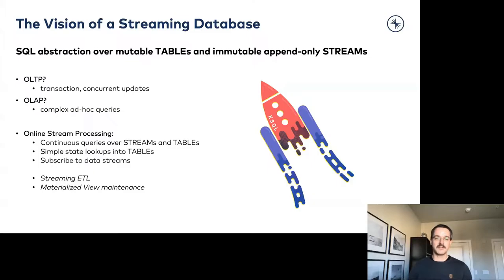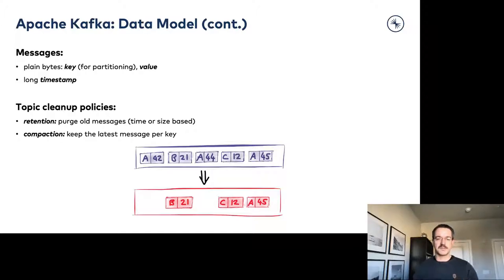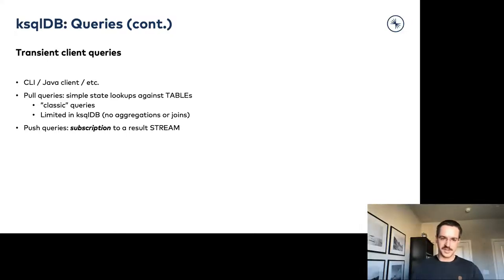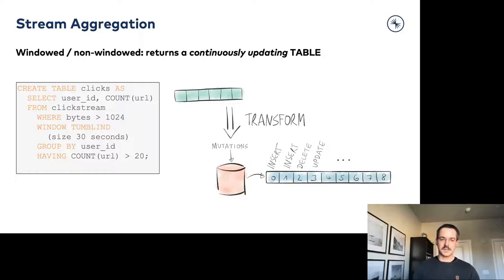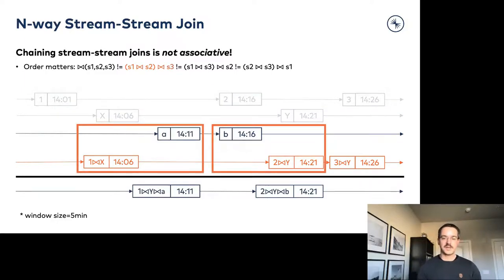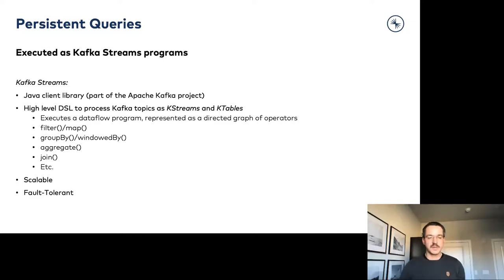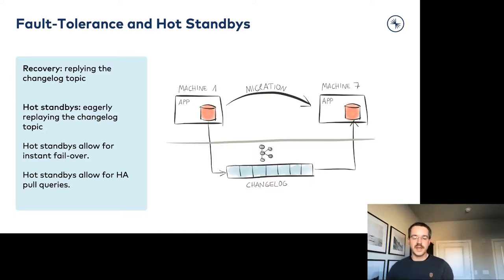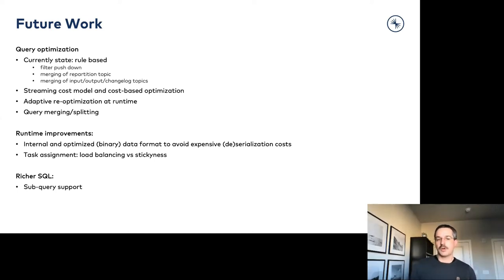ksqlDB: A Stream-Relational Database System (Matthias J. Sax, Confluent)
CMU Database Group - Quarantine Tech Talks (2020)
Speaker: Matthias J. Sax (Confluent)
ksqlDB: A Stream-Relational Database System